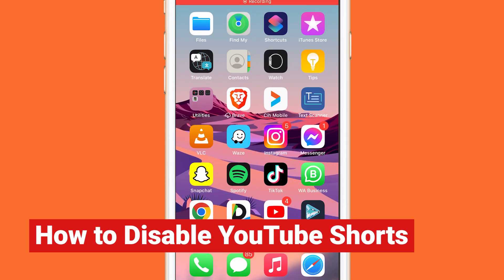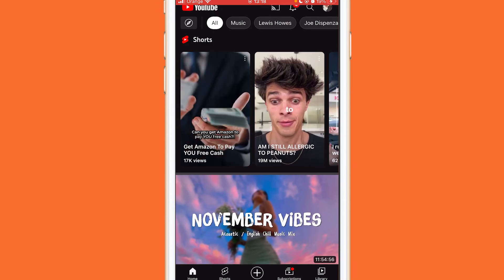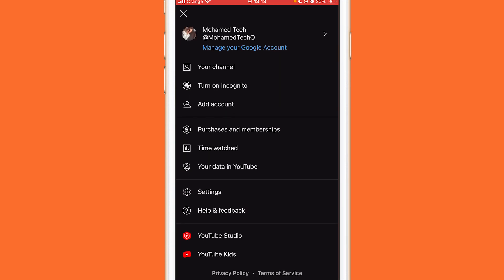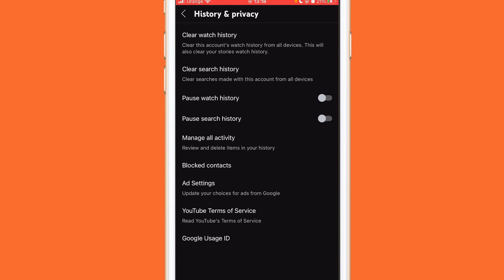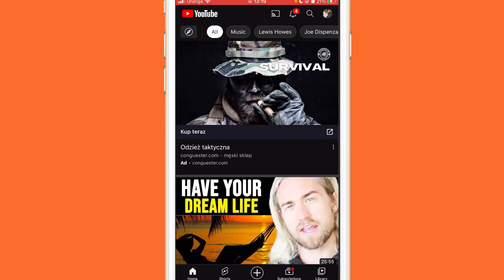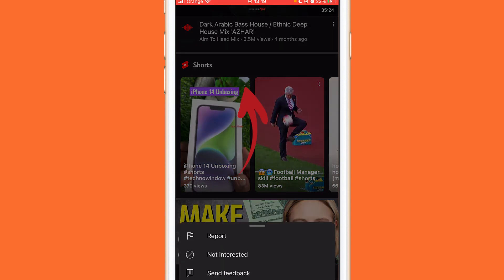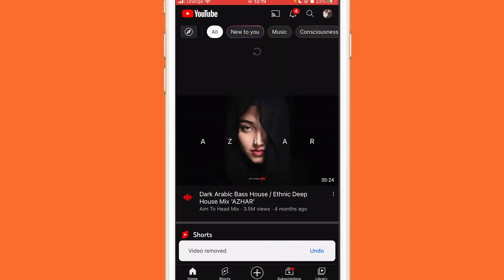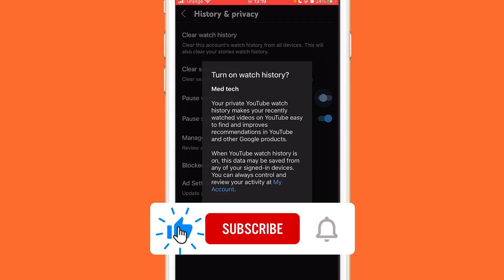How To Disable Youtube Shorts Permanently (Updated 2025)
How To Disable Youtube Shorts Permanently is today's video, While the trend now is more focused on short-form content, some also can find YouTube Shorts very random and generic. In this video, we’ll show you how to turn off YouTube Shorts and how to remove YouTube Shorts using a few tricks.